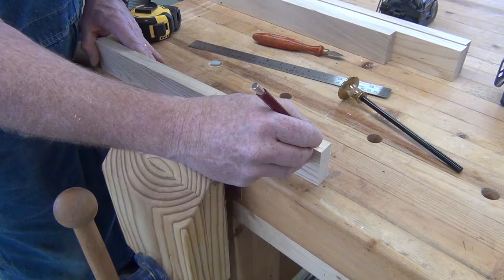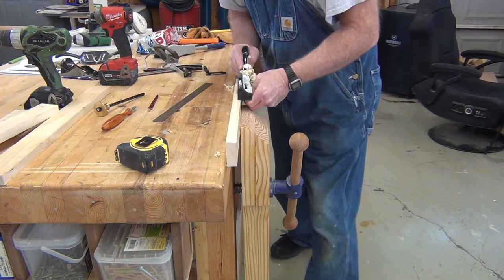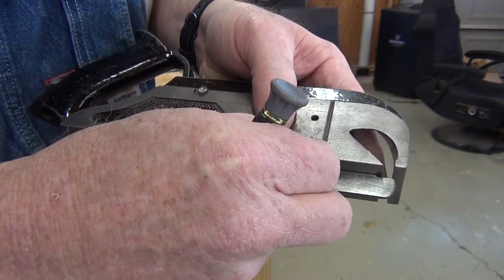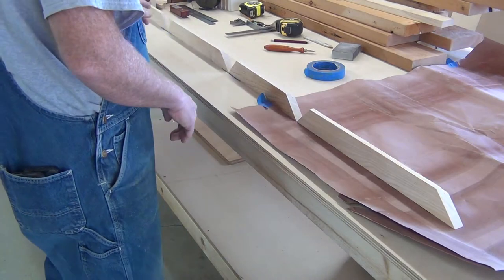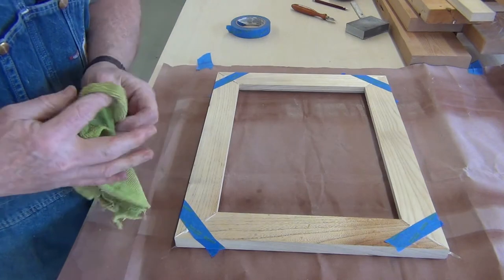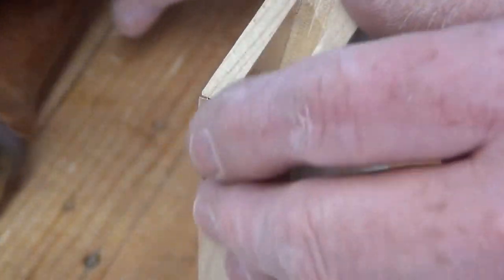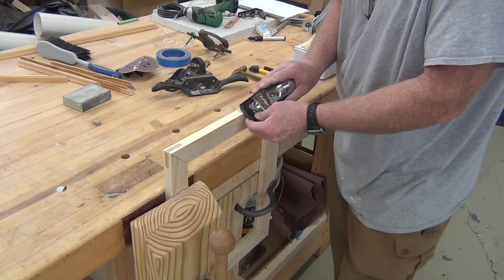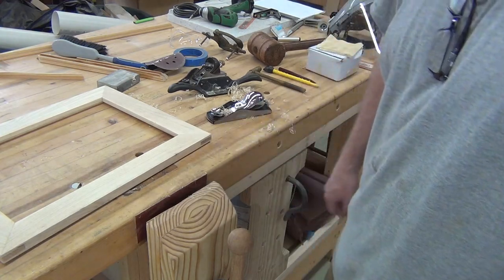How To Customize Awesome Picture Frames DIY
A friend of mine wanted me to build them a custom frame for a photo puzzle piece that they had made.  I agreed and decided to take on the journey.  I made this frame from Hackberry wood.  It is from the center leaf of our first dining table my wife and I purchased over 32 years ago.  I finished it out with Red oak splines to make it stronger and also put a small trim finish to get it some flair.  Cut 1/4x1/4 inch rabbits for the back and glass.  Finished with Dark walnut them with a Red Mahogany stain.  Sprayed a couple coats of lacquer for a shine.  I hope you enjoy the video and ask me any question.

Tools used:
Table Saw-Craftsman
Marking knife
Mortising Marking guage
Quick square
Framing square
Oak Dowels
Hand Plan Stanley #5
Stanley Bailey SW #92 Shoulder plane
Stanley Bailey #78 Plane
Stanley Bailey #4 Plane
Sanding paper
Wipe-on Poly
Belt Sander
Makita Orbital Sander
Hitachi Sliding Compound Miter saw
Kobalt Miter saw stand